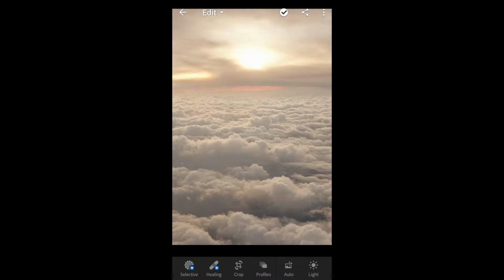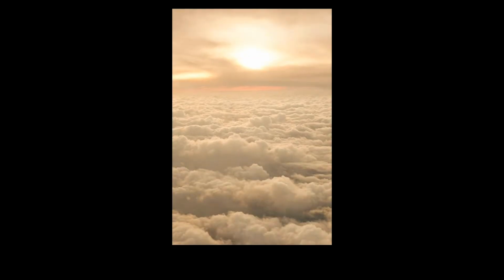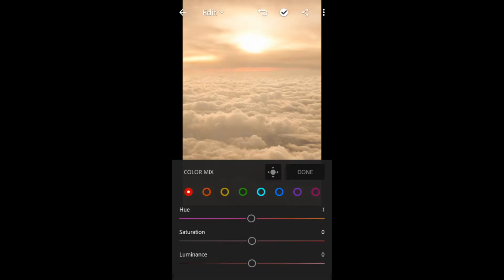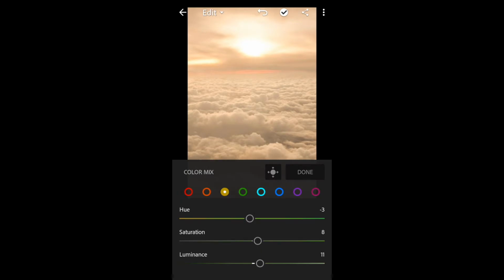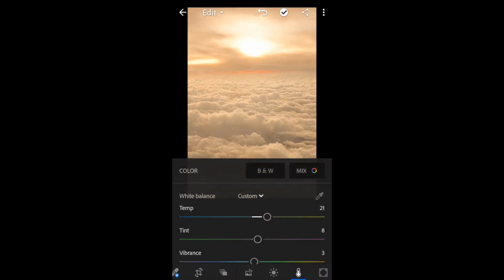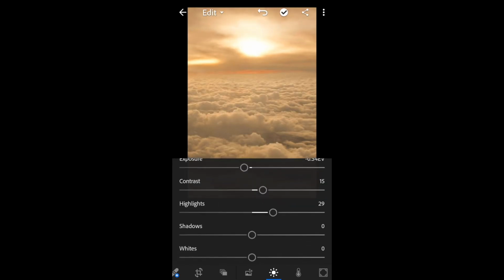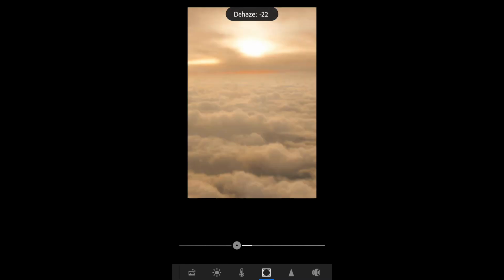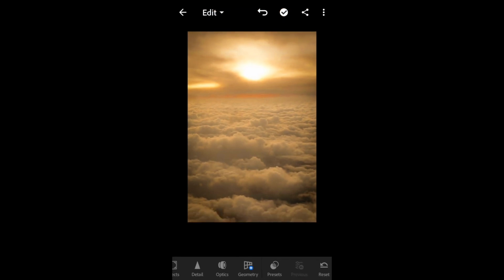How to edit golden clouds in Lightroom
This is a quick tutorial on how you can edit your travel photos really quickly on your phone in Adobe Lightroom. Let me know what more you'd like to see.